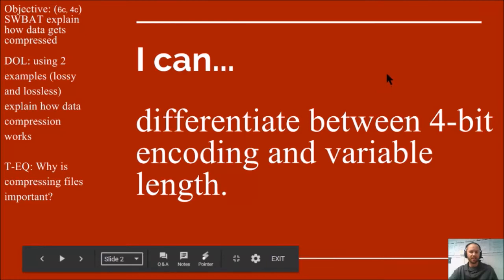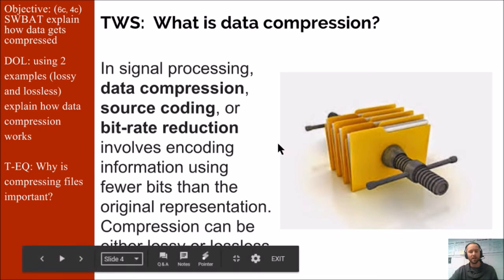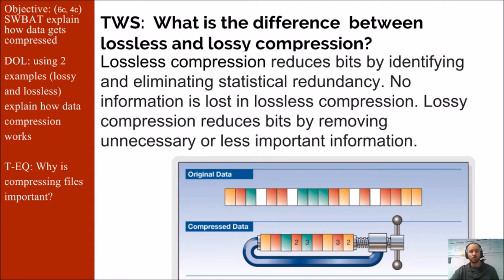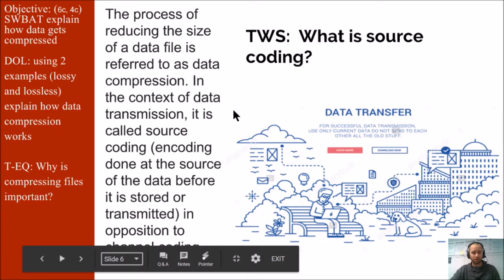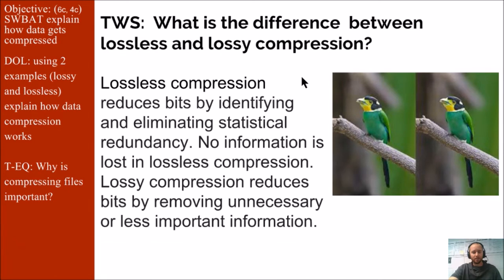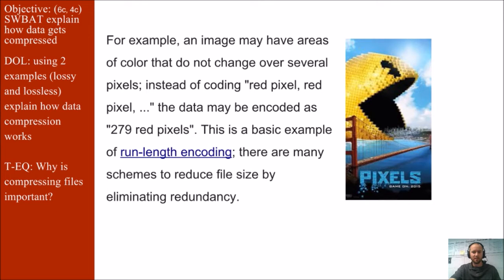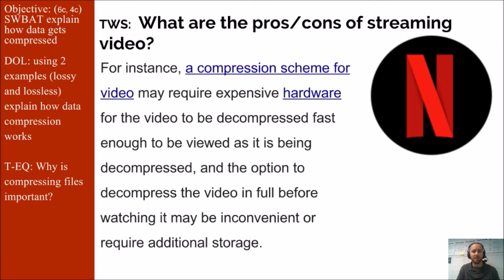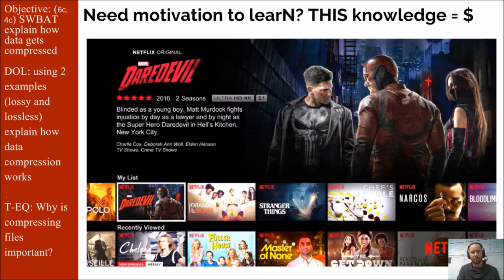Day 3 Intro to Compression